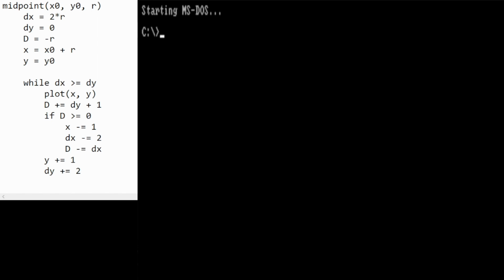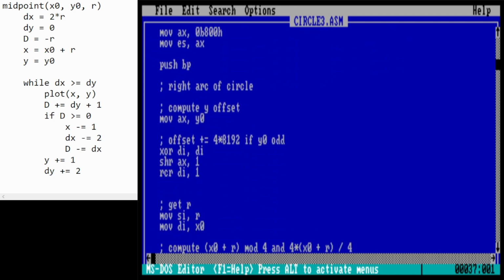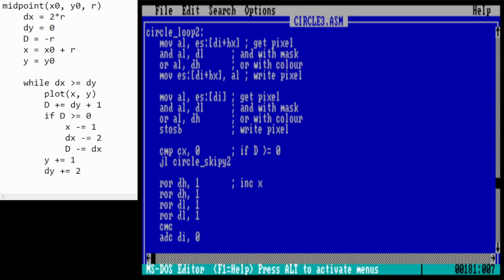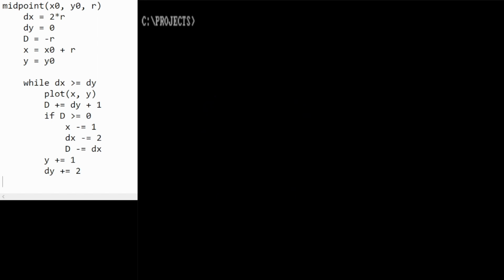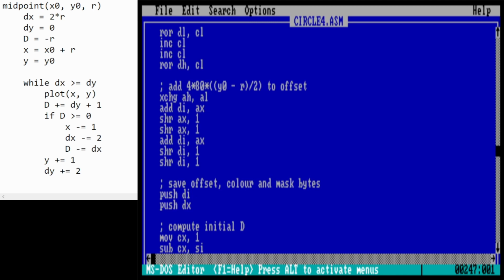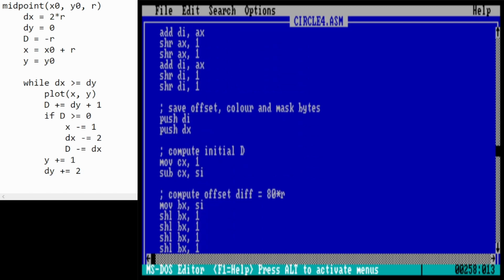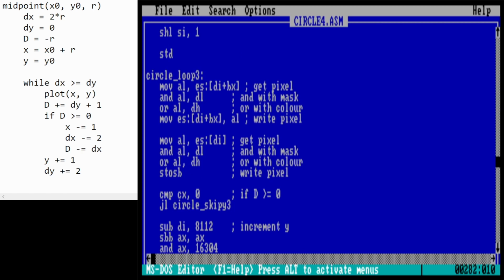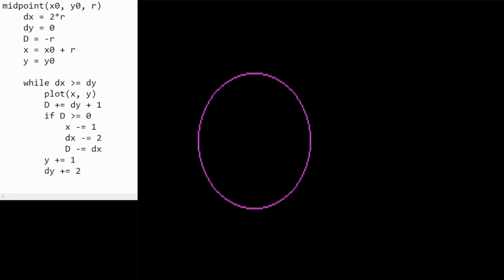CGA Graphics Programming: Full Circle Drawing.... or is it?